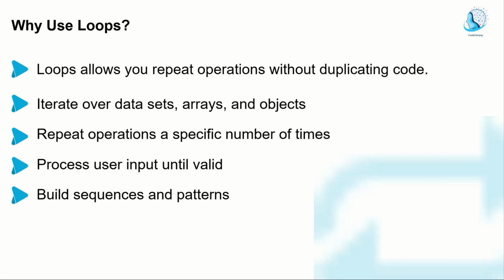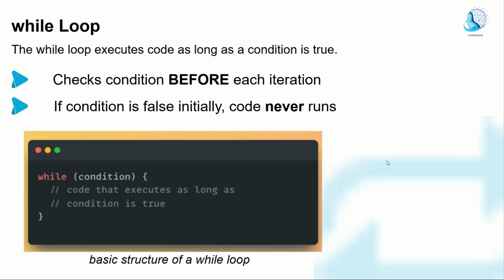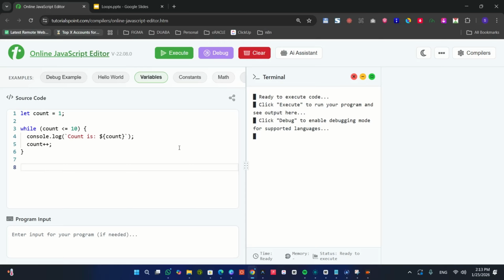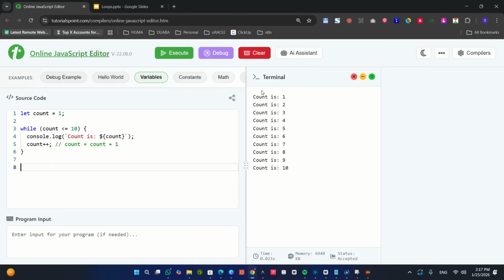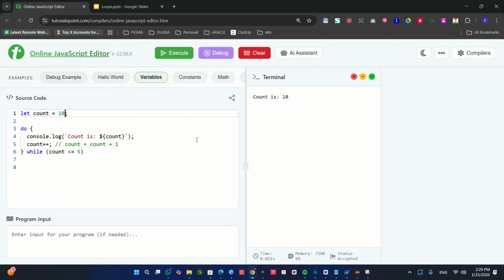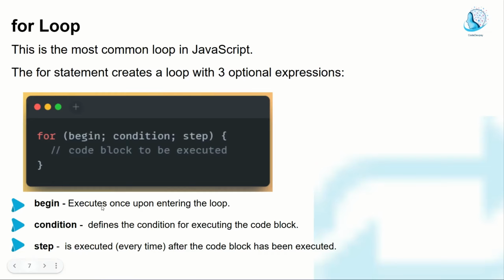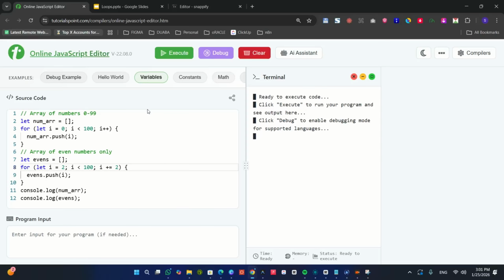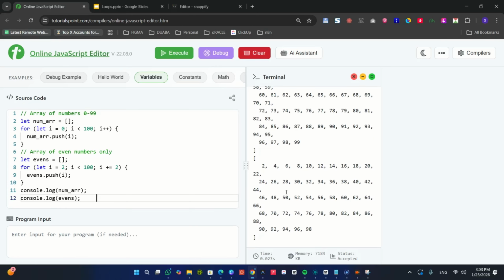Loops in JavaScript: Repeating Tasks Efficiently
In this lesson, you’ll learn about loops, a powerful feature in JavaScript that allows you to repeat actions automatically. Instead of writing the same code multiple times, loops help you run a block of code as many times as needed.

Samuel will introduce the most common types of loops in JavaScript and explain how they work. You’ll see practical examples of how loops are used to process data, iterate through arrays, and automate repetitive tasks.

Understanding loops is essential for writing efficient programs and working with larger sets of data.

What you’ll learn in this video:

What loops are and why they are important

The structure of a for loop

Using while loops for repeated actions

Avoiding common loop mistakes

By the end of this lesson, you’ll be able to use loops to automate tasks and make your JavaScript programs more powerful and efficient.